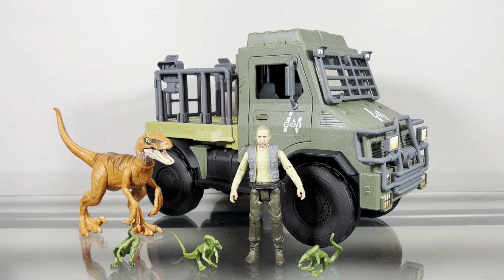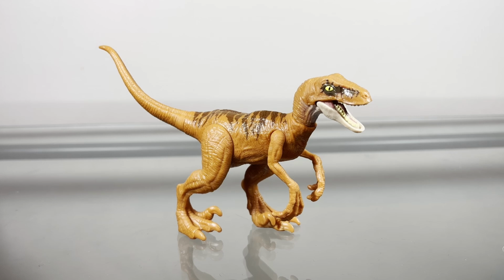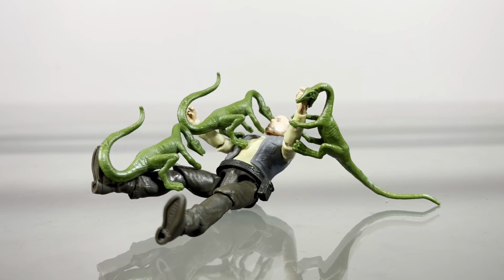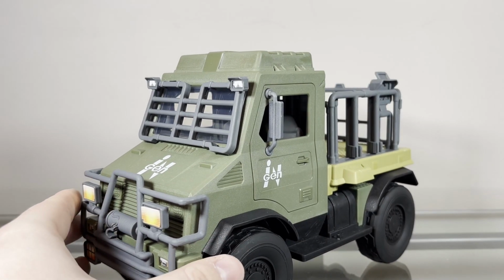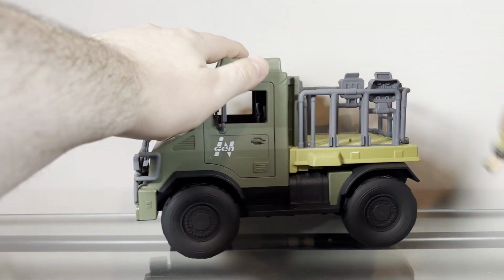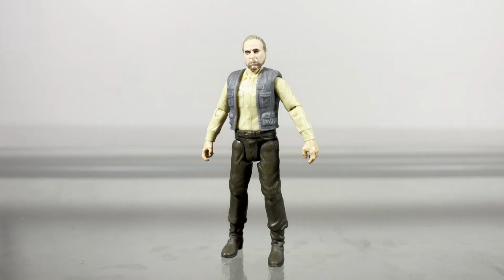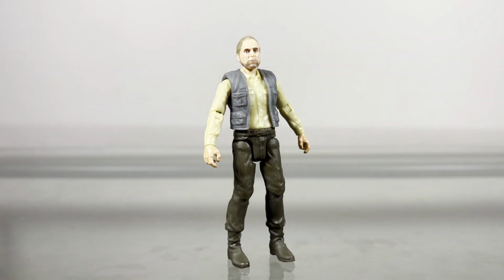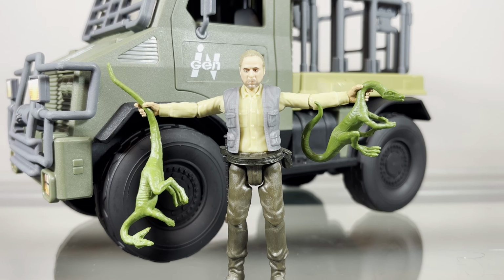Jurassic World Legacy Collection Isla Sorna Expedition Set Review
Today I will review the Jurassic World Legacy Collection Isla Sorna Expedition Set.

Hashtags